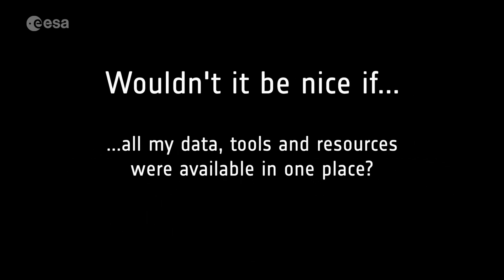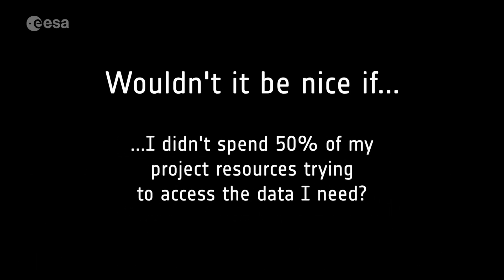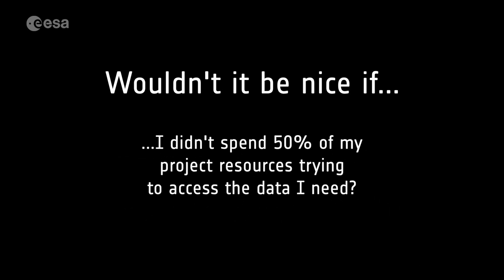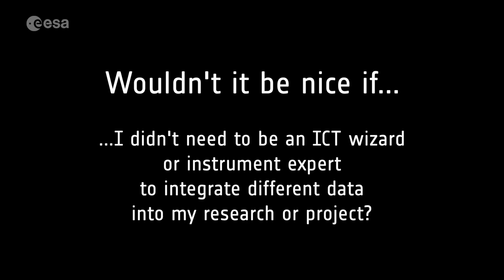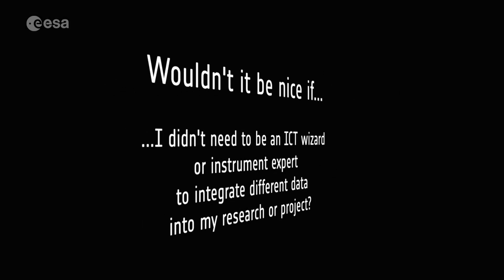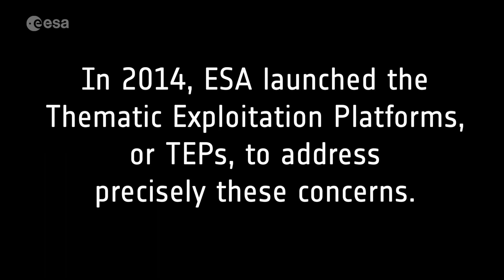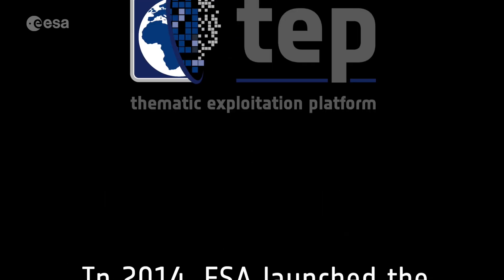Geohazards TEP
The Geohazards TEP enables the use of satellite Earth observation data to support the user community.

While the growing volume of information from satellites observing Earth offers a unique opportunity for science and applications, it is sometimes difficult to make sure these complex data streams are exploited to their full potential. ESA is addressing this challenge with Thematic Exploitation Platforms, or TEPs.